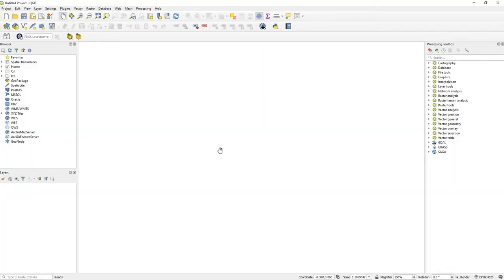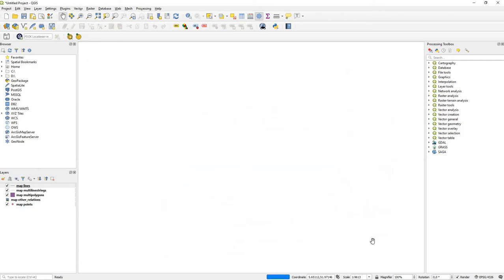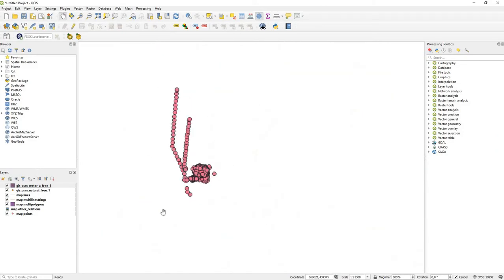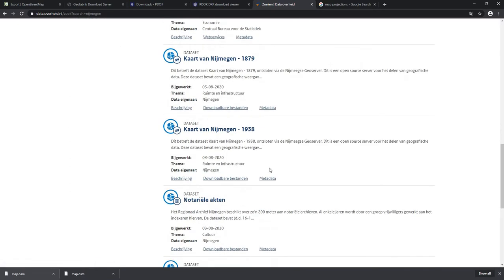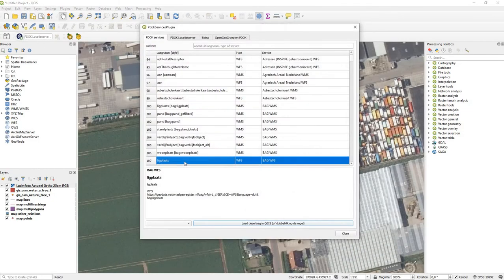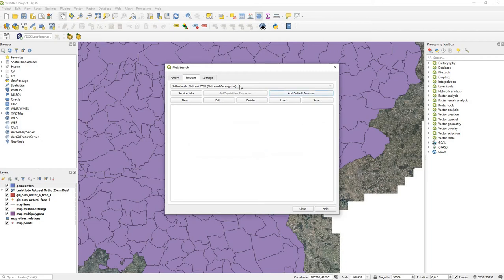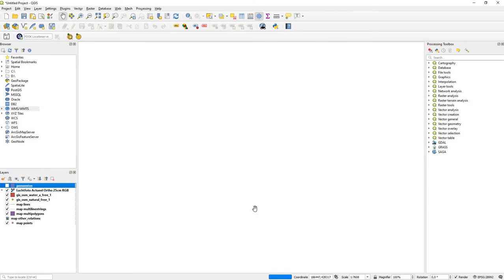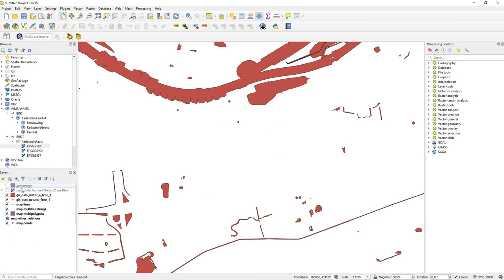Crashcourse Qgis - 01 tutorial: Data Sources for Landscape architects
The Government has some trouble with their servers at the moment of making these videos. Thats why it wont connect to some WFS servers. Adding to that, the right way to add services is through LAYER/ADD LAYER. Then select what you have:  "WMS, WFS, MAPSERVER, or FEATURESERVER

This video shows you where to find data that is usefull for landscape architects and urban planners. Its mostly for the data that can be found in the netherlands